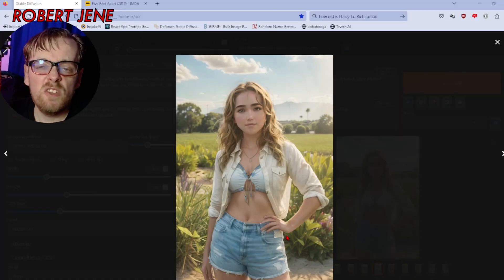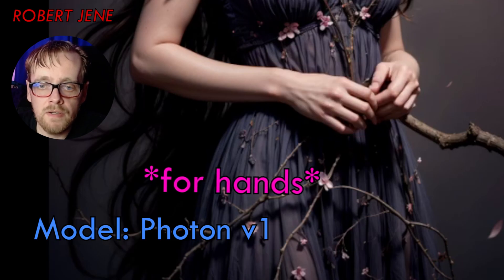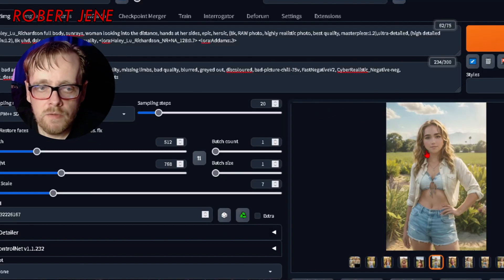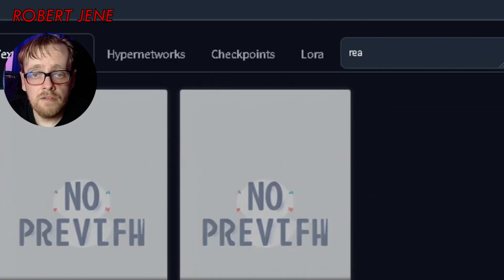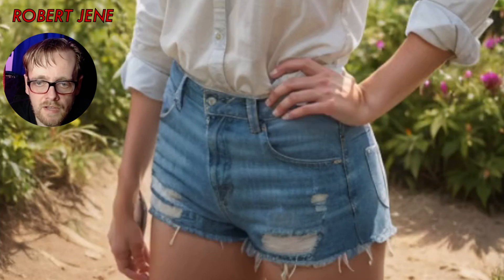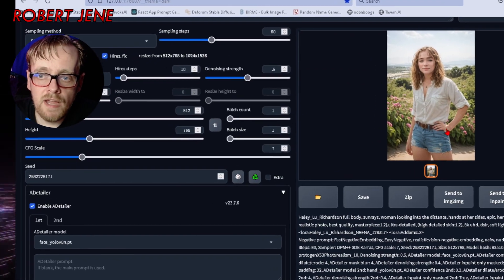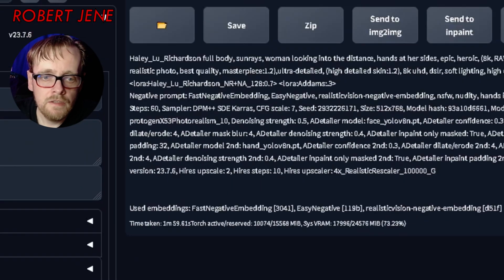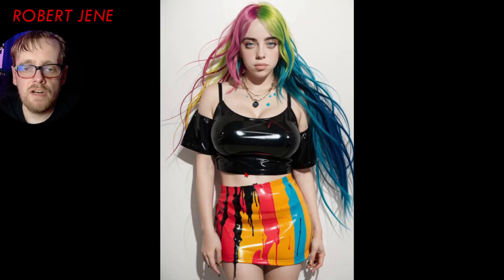Better Faces and hands with adetailer | stable diffusion | automatic1111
I found a plugin for stable diffusion that is like "restore faces" but is WAAAAAAYYYY better. AND IT DOES HANDS TOO! ~it's called adetailer

⌚ Timestamps:
00:00 - intro and rant
01:00 - update your models
03:01 - find some negative prompt embeddings
04:03 - demonstrating the plugin
07:05 - use hires.fix
09:41 - install the adetailer plugin
12:03 - how to use this plugin
15:22 - some examples and limitations

how to train any face for any model with embeddings

►Hardware:
Hot shoe swivel mount adapter
22 Pcs Tripod screw Adapters